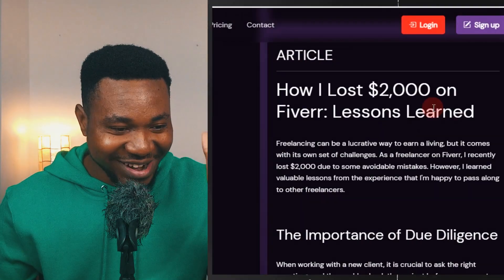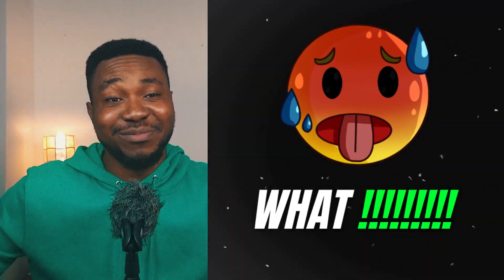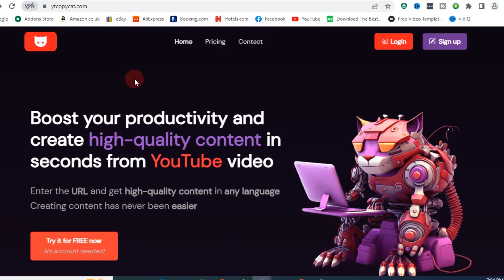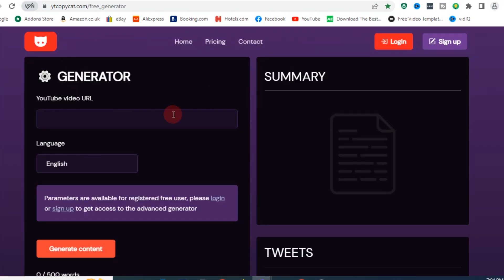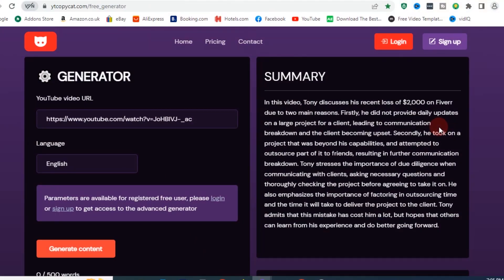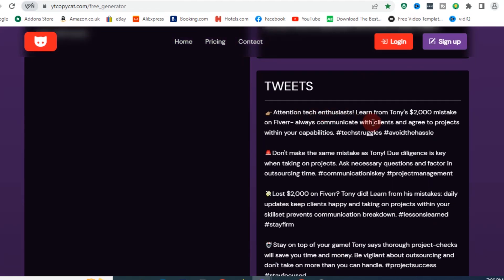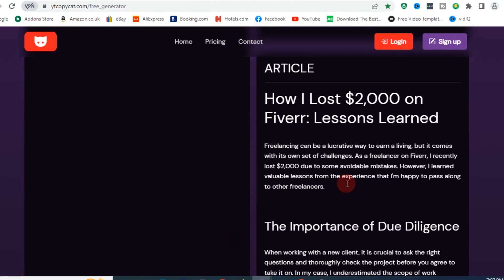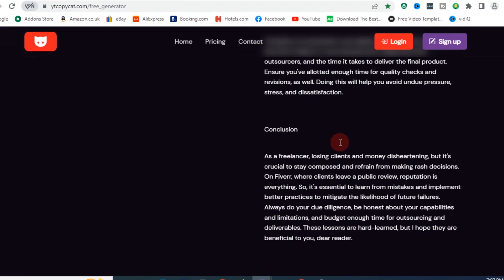Convert youtube video to text online free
In this video, I'll show you how to convert YouTube videos to text online for free. With the help of this method, you can easily get a transcript of any YouTube video, which can be used for various purposes like creating subtitles, captions, or even blog posts.

We'll be using an online tool called , which is a free and easy-to-use platform for converting YouTube videos to text. It allows you to quickly and accurately transcribe any YouTube video into text format, making it easy for you to repurpose the content and share it in multiple ways.

In this tutorial, we'll take you through the step-by-step process of how to use this tool to convert your YouTube videos to text.

So if you want to learn how to convert YouTube videos to text online for free, and take advantage of this useful technique, be sure to watch this video.

✅ My Mobile video creator Starter Pack ✅

✅HIGHLY RECOMMENDED✅